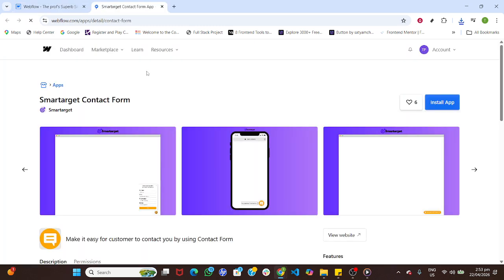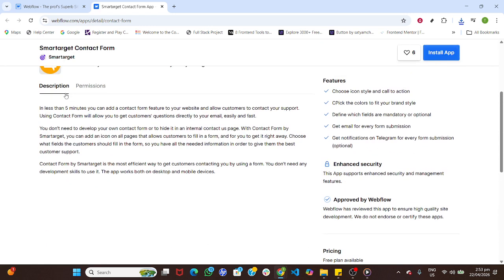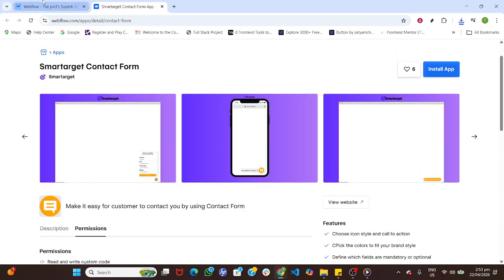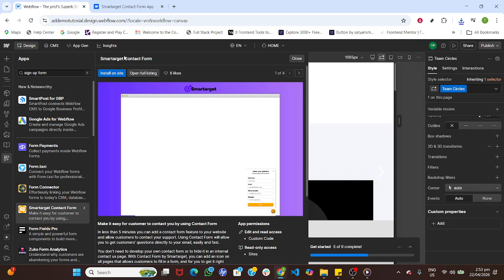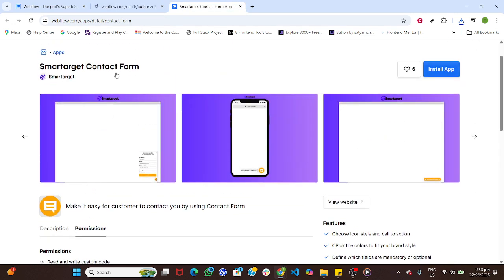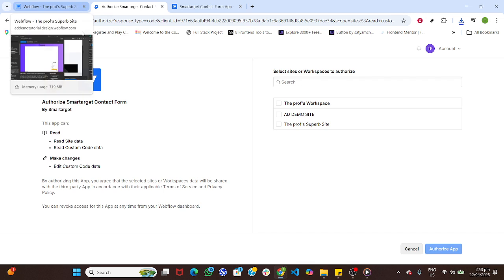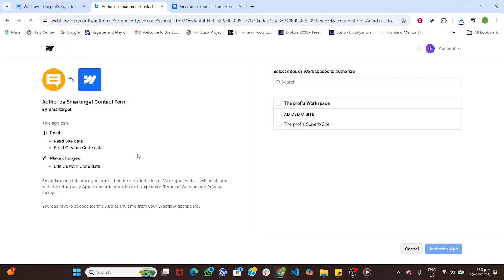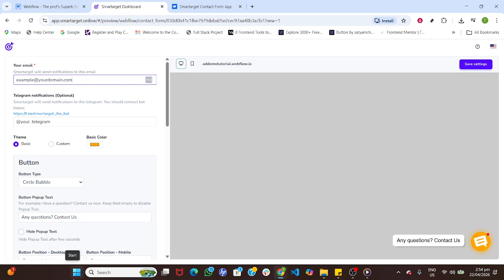How To Build A Custom Signup Form In Webflow (Full Guide 2026)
In this video, we discuss how to build a custom signup form in Webflow using the Smarttarget Contact Form app. This Webflow tutorial provides a full guide on how to install a Webflow app, review permissions, and configure your form settings to collect user data without writing custom code. If you're looking for a no-code form builder solution for your Webflow website, this video covers everything from installation to form setup. Learn to create a responsive website form that matches your brand with ease.

00:00 Introduction
00:03 Open Webflow Project
00:06 Search for Apps
00:18 Select Smarttarget Contact Form
00:22 Open Full App Listing
00:30 Review App Description
00:37 Check App Permissions
00:55 Authorize App Installation
01:19 Select Site to Authorize
01:27 Confirm App Authorization
01:32 Configure Form Settings
01:38 Set Email Notifications
01:44 Choose Form Button Type
01:50 Adjust Button Position
01:54 Customize Form Content
01:58 Define Contact Form Fields
02:06 Configure Terms and Conditions
02:15 Review Overall Settings
02:22 Test Form in Preview Mode